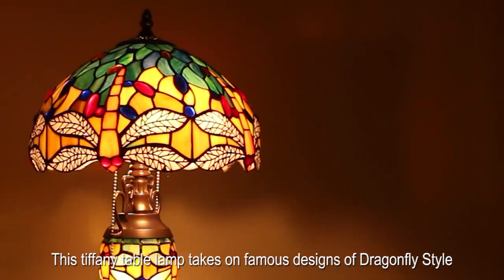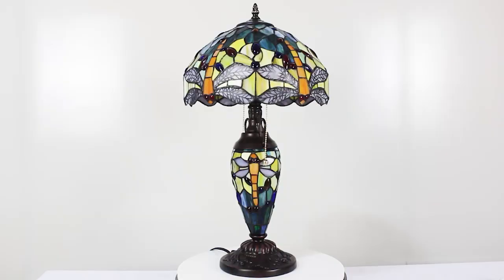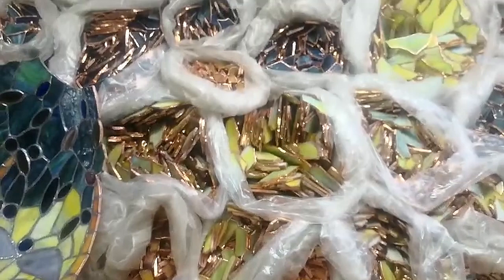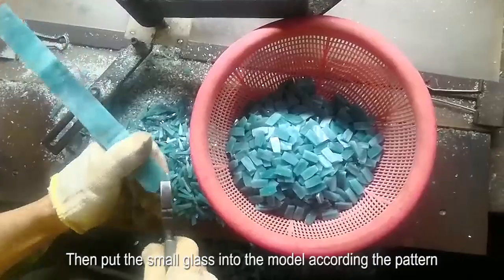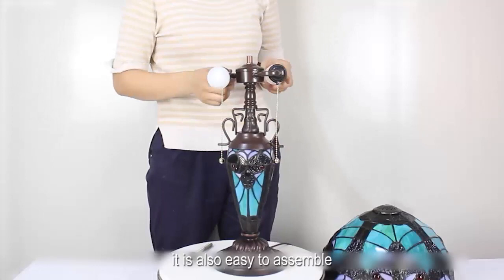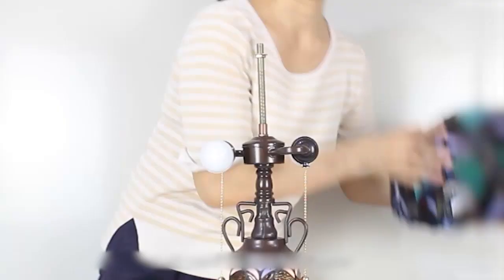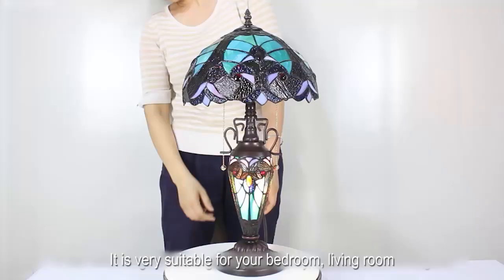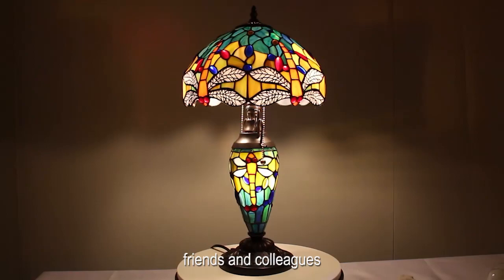Werfactory Stained Glass Bedside Reading Lamp Tiffany Table Lamp Blue Dragonfly Style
This lamp is so colorful! It is so worth the money.